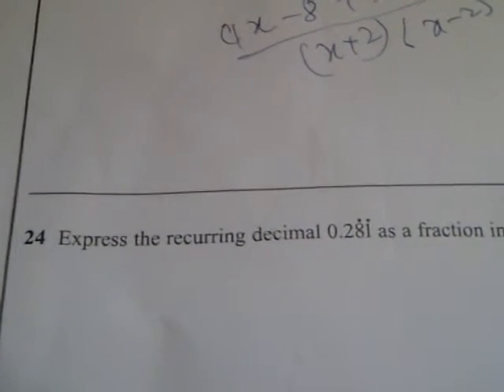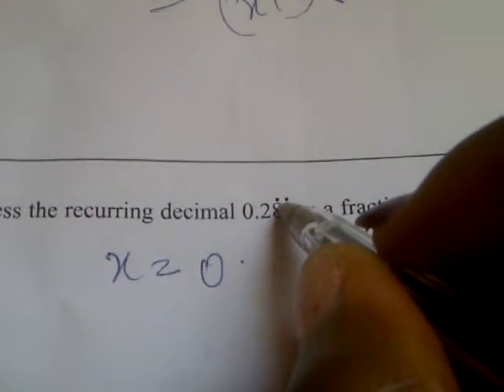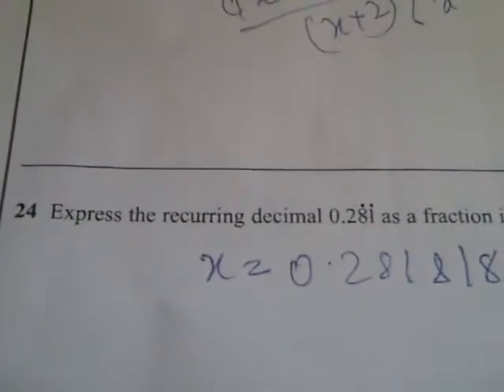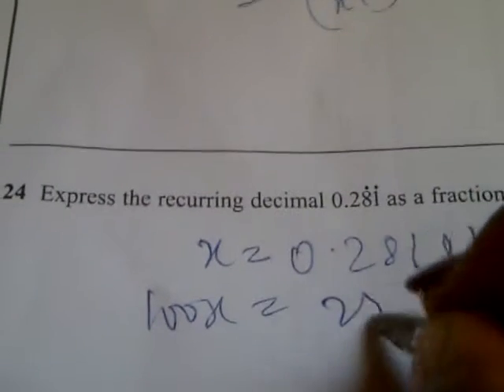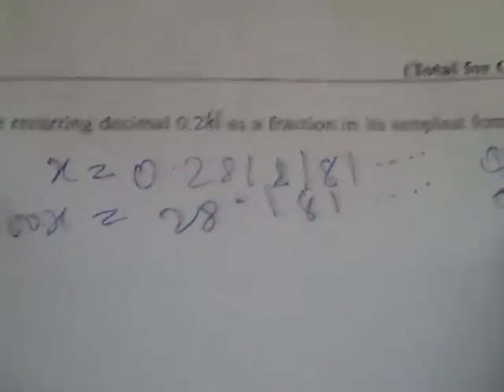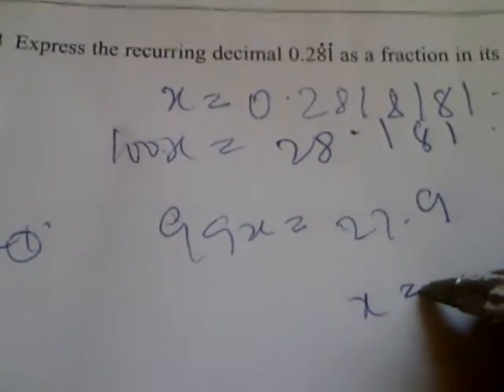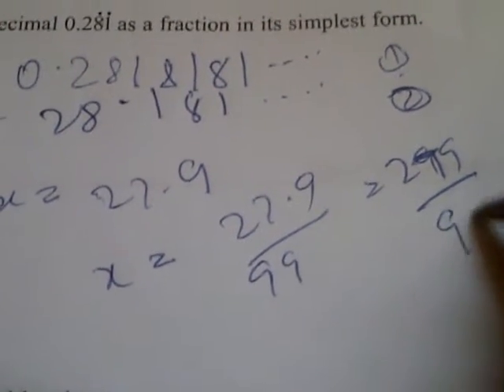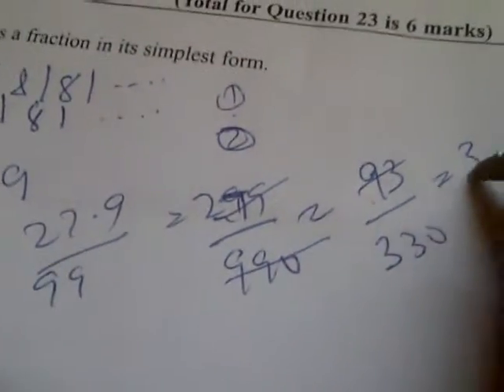EdexcelGCSE_1MAO_1H_20120611_Q24